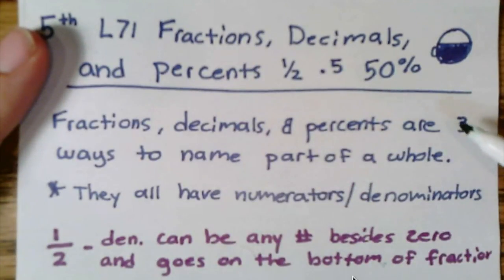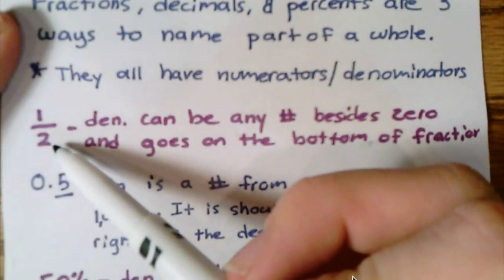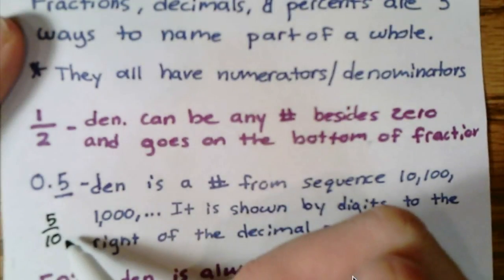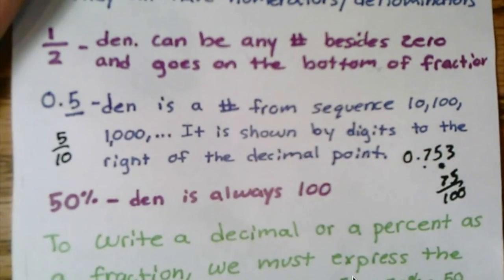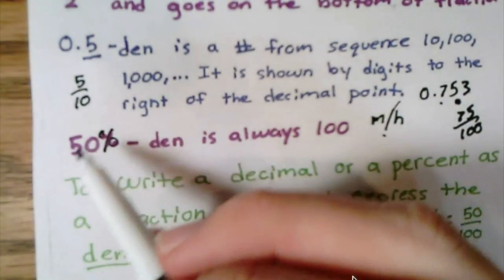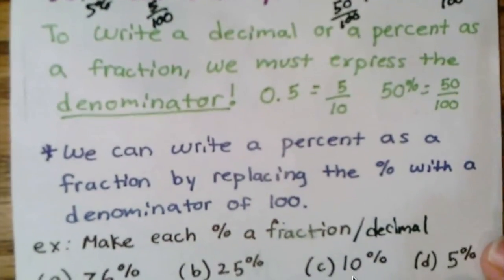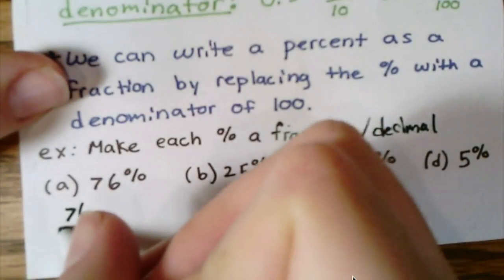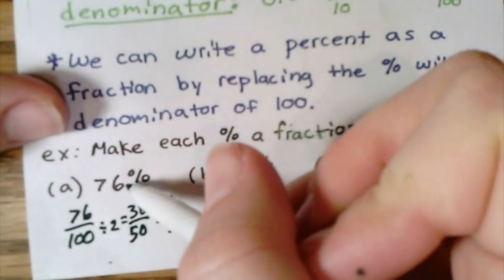5th L71 Fractions Decimals & Percents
This video is about 5th L71 Fractions Decimals & Percents